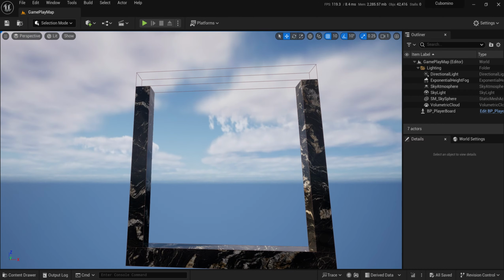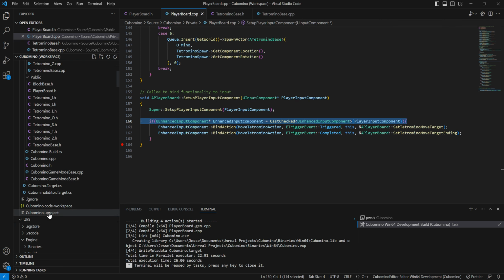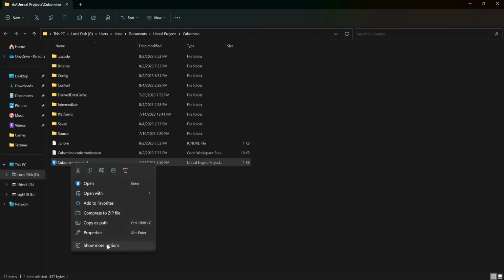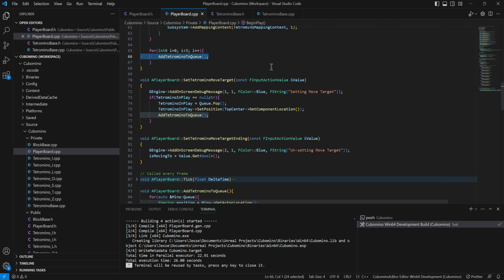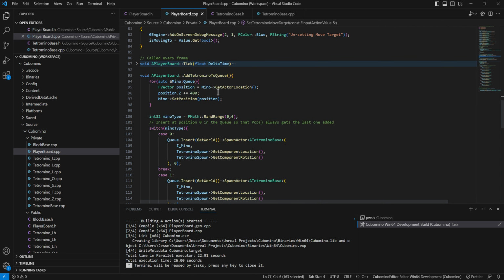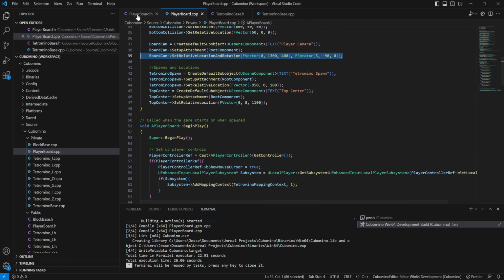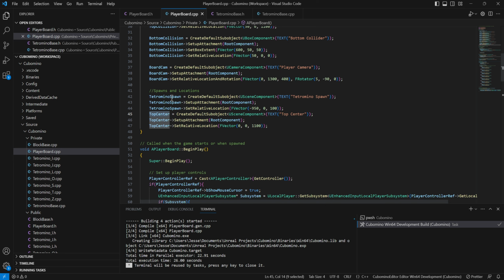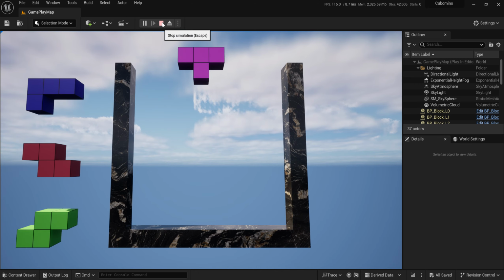Let's Build... A Tetris-Like w Unreal Engine 5.3 & C++ - 7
Let's build the the Tetromino Queue, and set up some input.